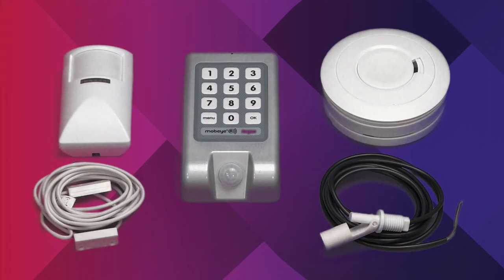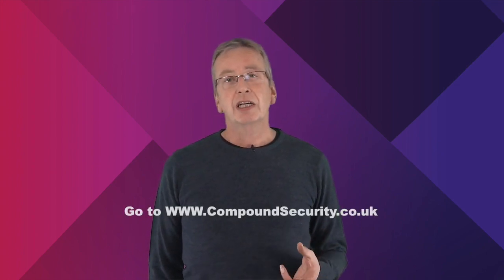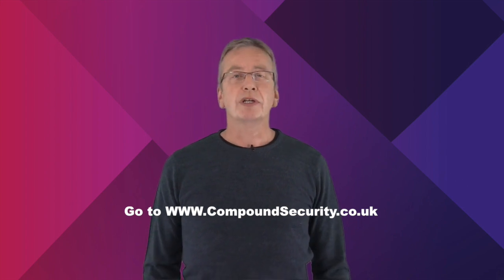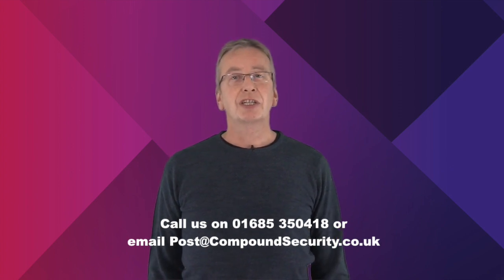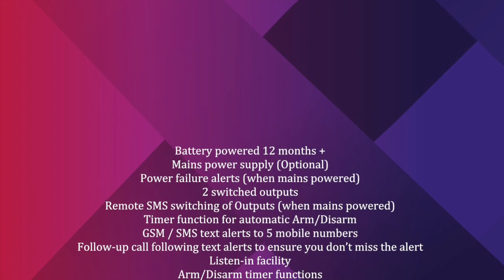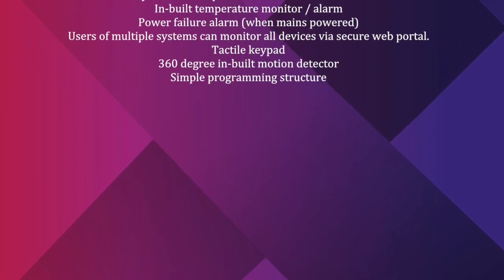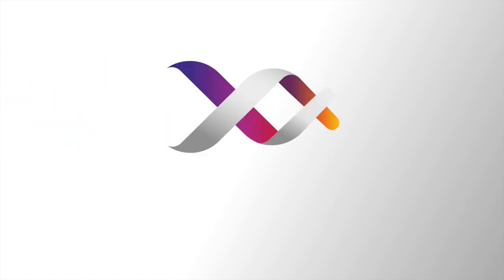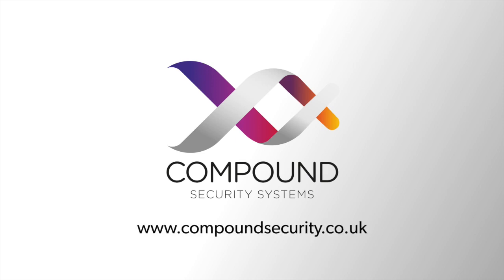Mobeye Argos GSM Alarm Introduction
Overview of the Mobeye Argos GSM wireless alarm